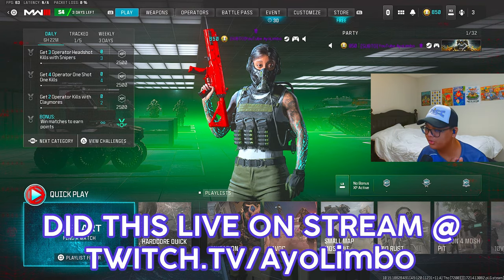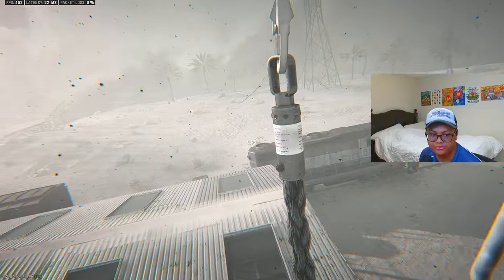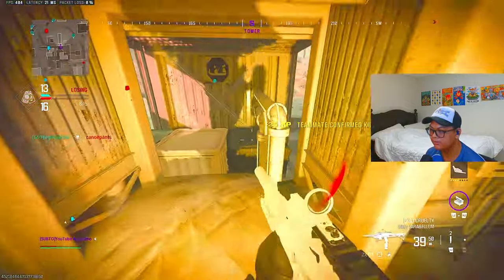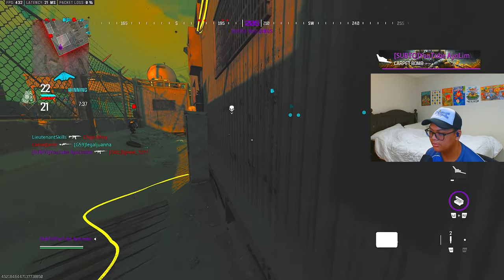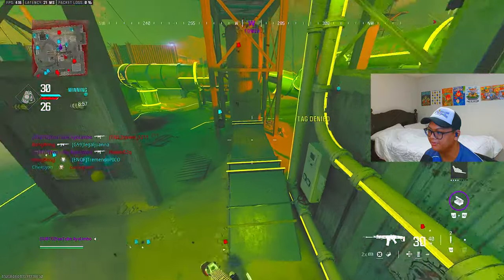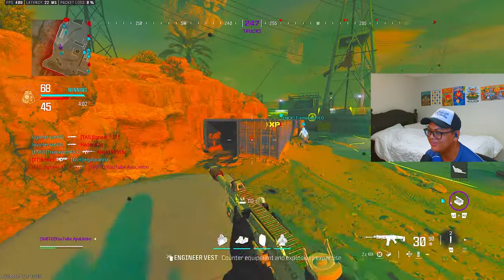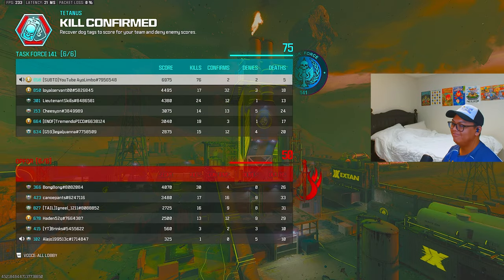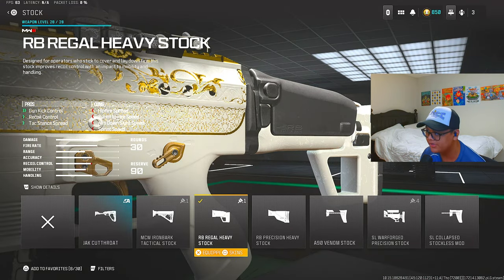Trying To NUKE With FaZe Simp's Controller Settings In MW3! | Call Of Duty MW3 CDL MVP Settings